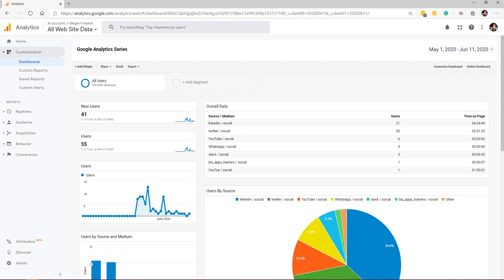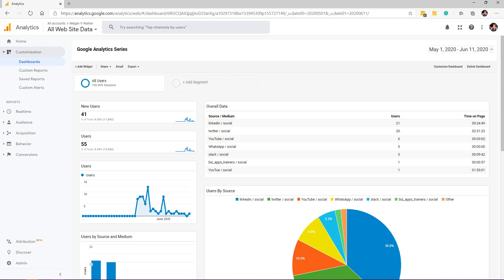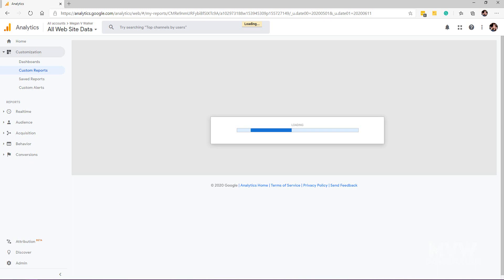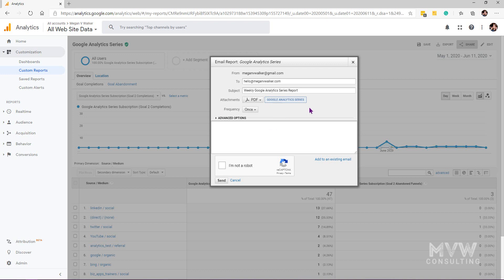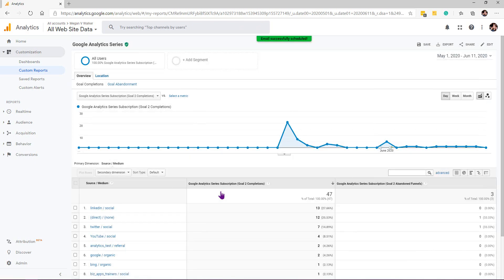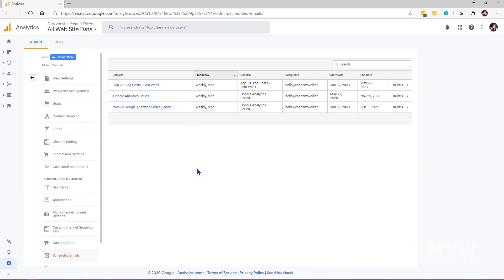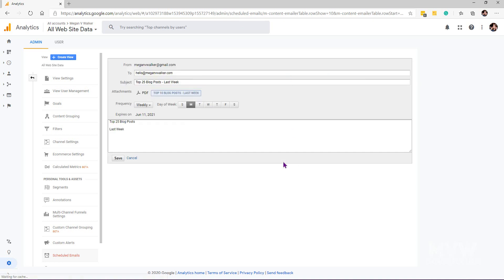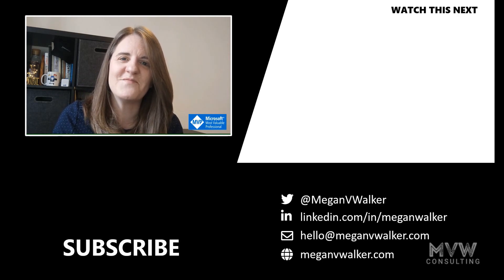Part 16 - Sending Google Analytics Data Via Email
🧿 Sending Google Analytics Data Via Email 🧿
We've created custom reports and created custom dashboards. We've set them up to show data that's valuable and of interest to us so we can analyse the traffic and make the right decisions for our site. What if you've got other people who need to know what's going on, but you don't necessarily want them to have access to Google Analytics? Or what if you want a quick notification on a daily, weekly or monthly basis? We can email reports and dashboards to achieve this.